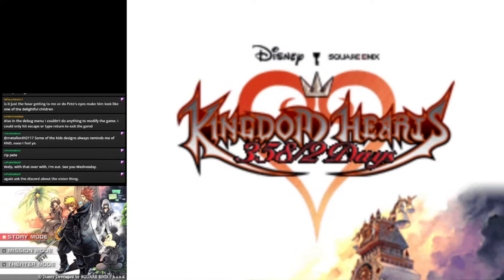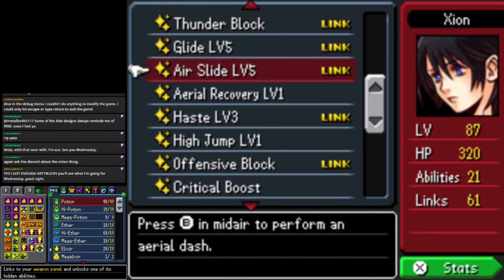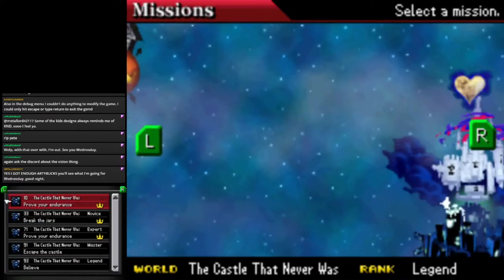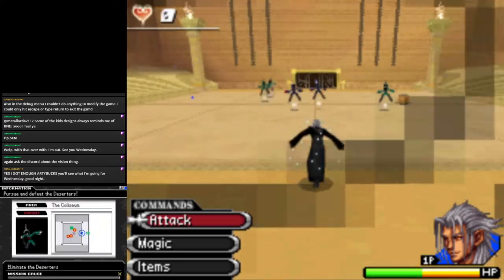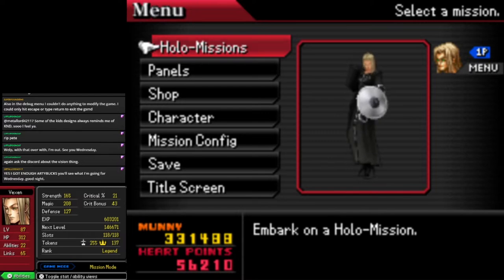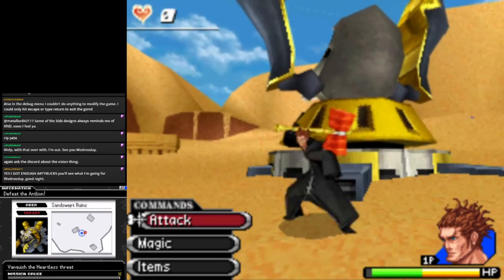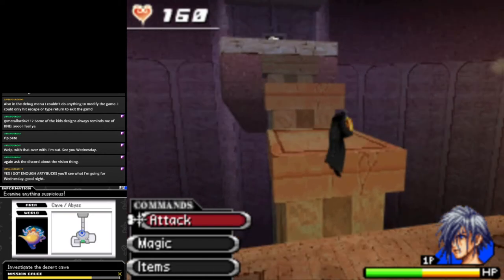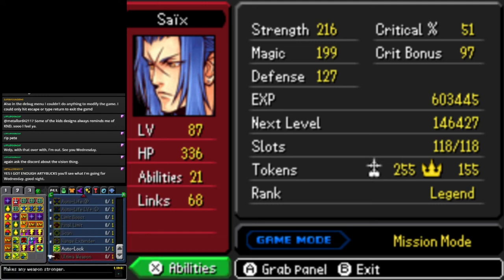Kingdom Hearts 358/2 Days (Proud) Extra Stream 14: PIZZA TIME!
Now that we're done with Challenge Mode, we go back to Mission Mode and show off the joke weapons.